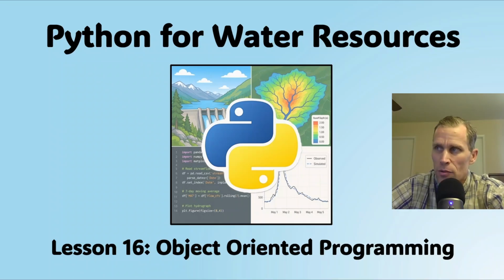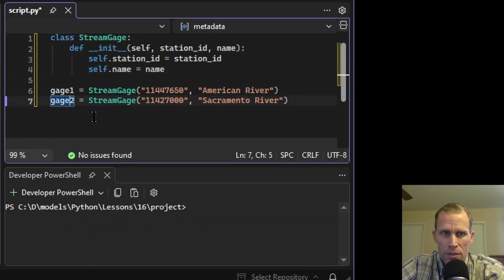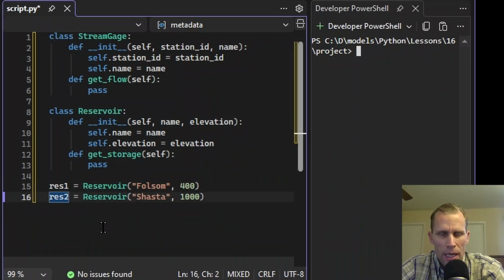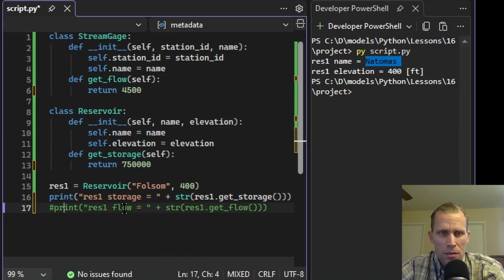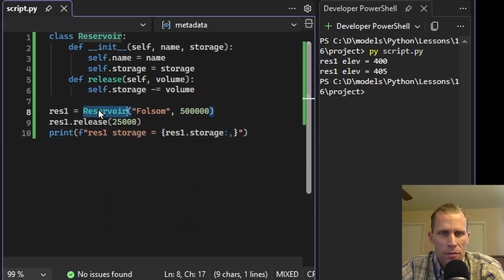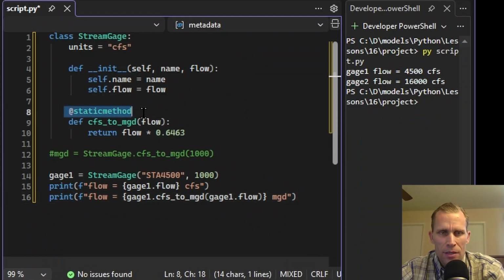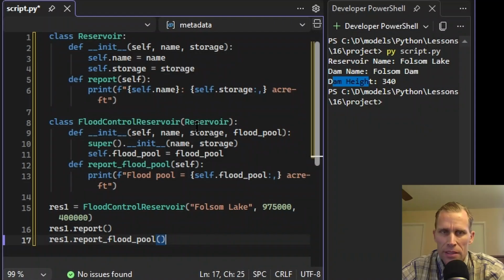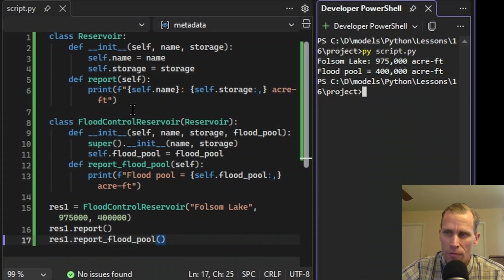Python for Water Resources Lesson 16 - Object Oriented Programming